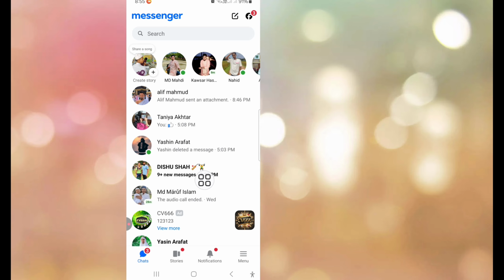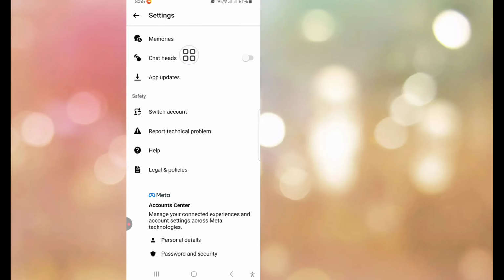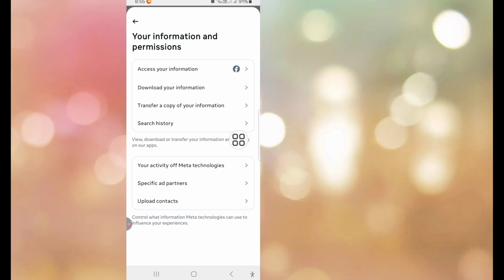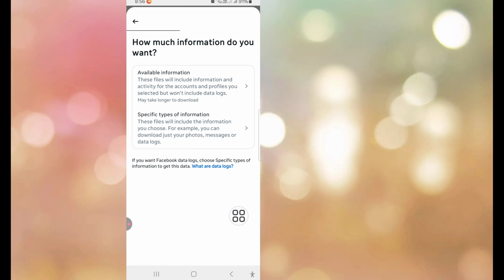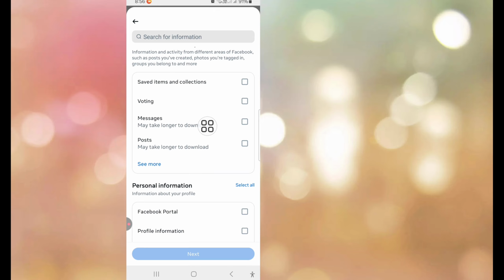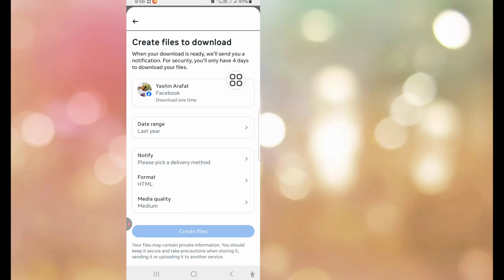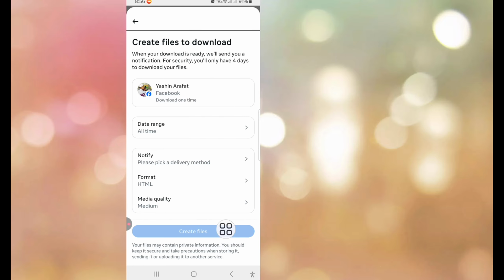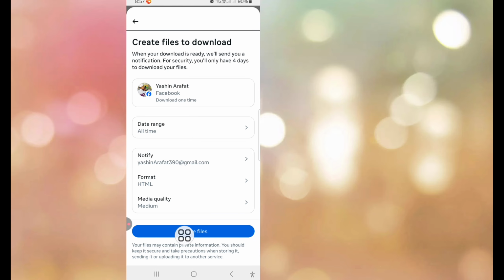How to Recover Deleted Messages on Messenger (2025 Tutorial)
👉 Your Queries 👇

Did you accidentally delete important messages on Messenger? 😟
Don’t worry! In this 2025 step-by-step tutorial, I’ll show you how to recover deleted messages on Facebook Messenger using the latest methods that actually work!

✅ What you’ll learn in this video:
How to check archived messages
How to use Facebook’s data download feature
Whether third-party tools are safe or not
Best tips to avoid losing messages in the future

🆕 Updated for Messenger 2025

Let me know if you'd like a Bengali version or any specific links added!